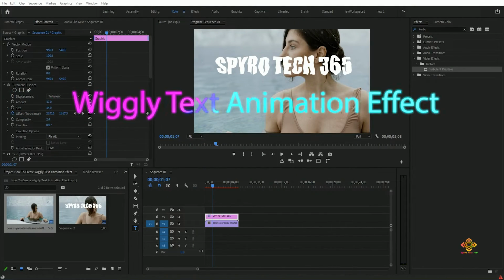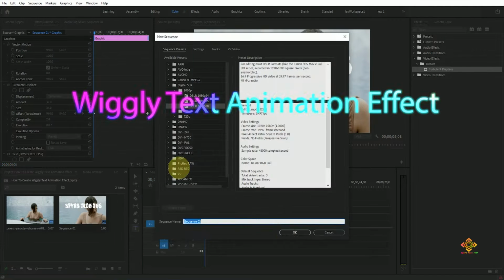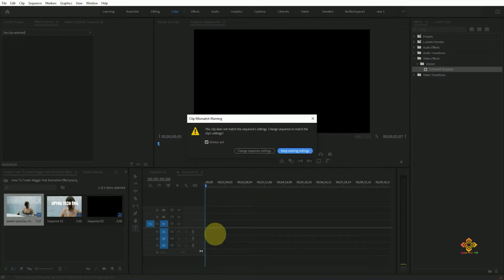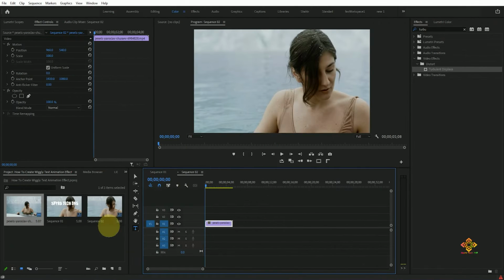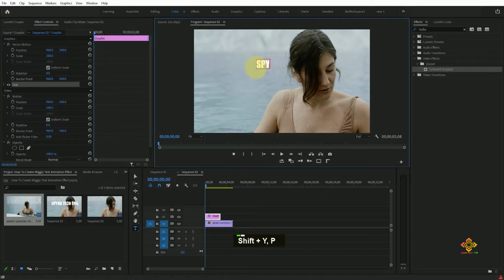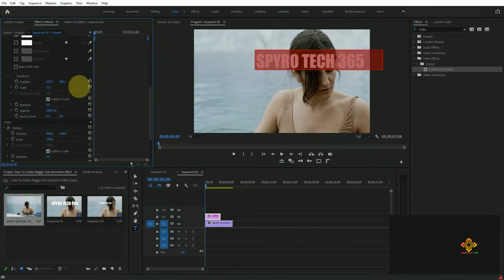Create Wiggly Text Animation Effect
In this video you will learn how to create Wiggly Text Animation Effect in Adobe Premiere Pro